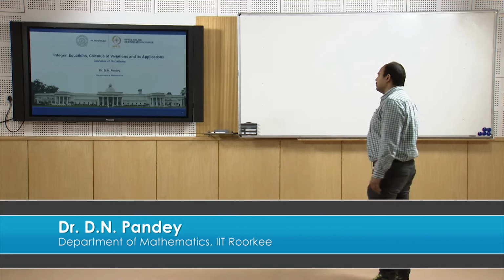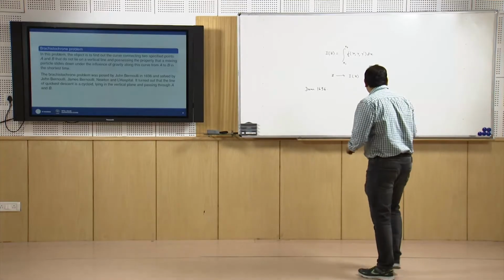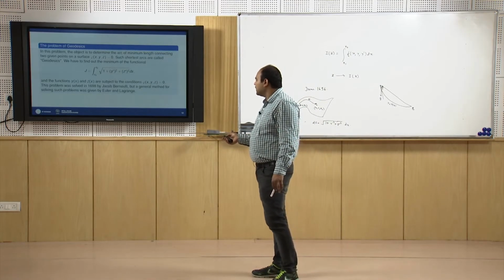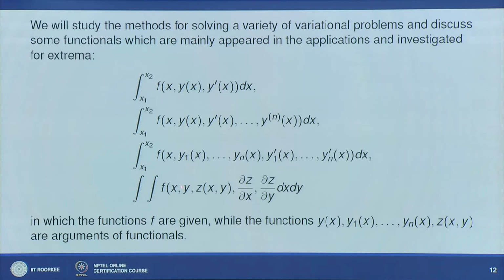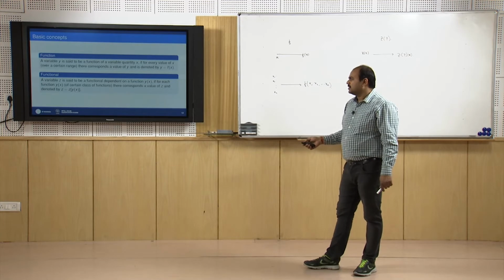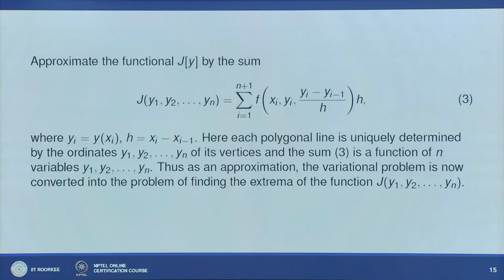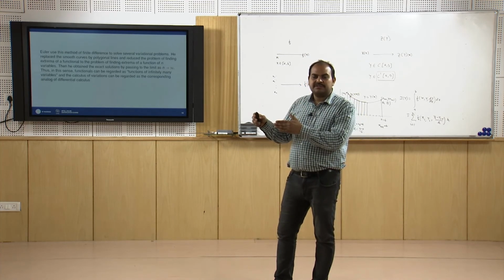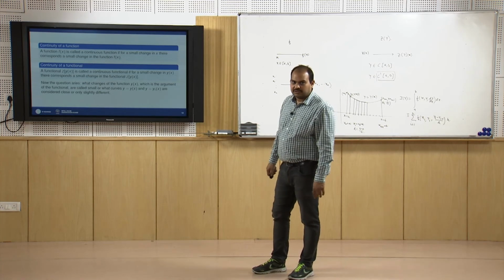Calculus of variations: Basic concepts-I